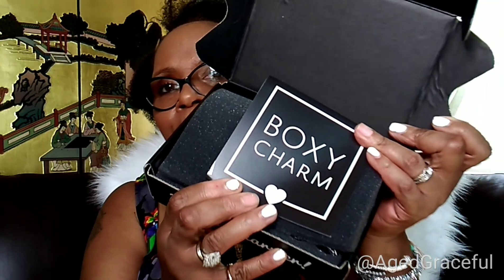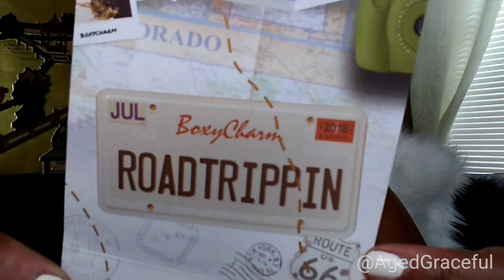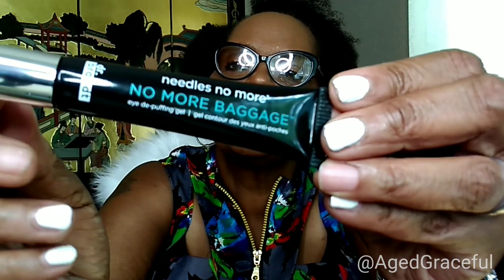MY BOXY CHARM JULY 2018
My loves! How is everything going? Today video is my unboxing of the $21.00 BOXY CHARM SUBSCRIPTION BOX. Every month in this box you will receive 5 full size versions of health and beauty products this is my third BOXY CHARM BOX and I have decided this one is a keeper!!  I am so pleased with this subscription so be sure to look out for my August BOXY CHARM unboxing.